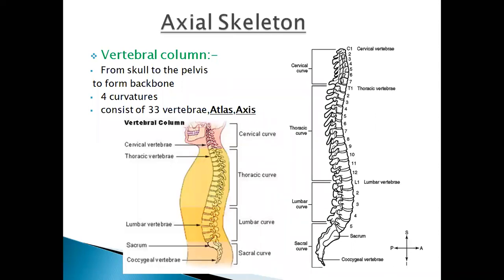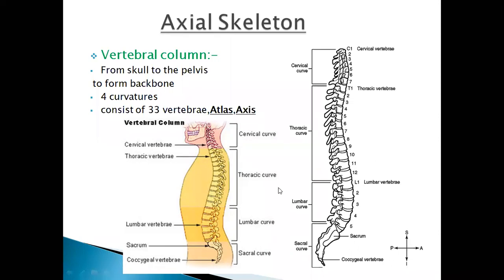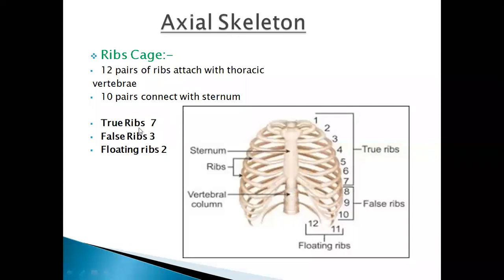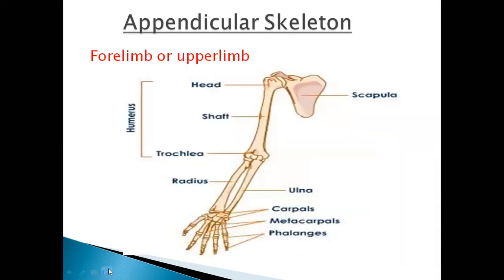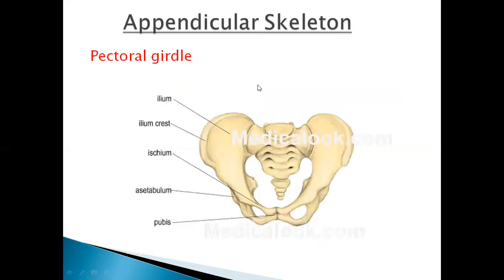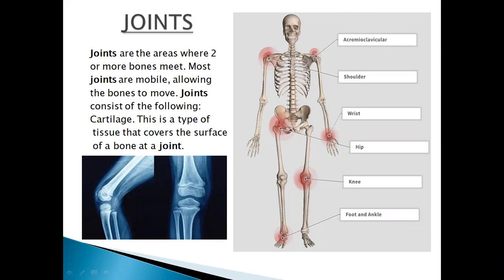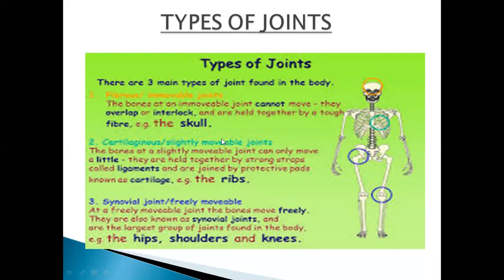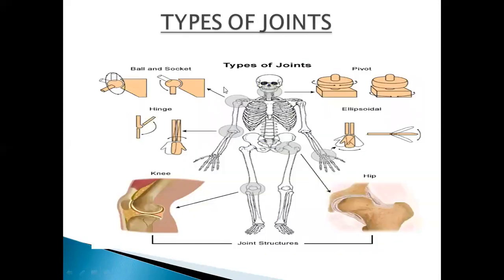BIOLOGY 2ND YEAR, 18 JUNE 2020